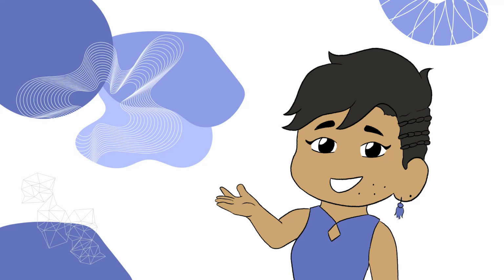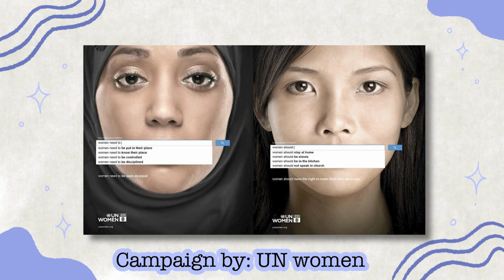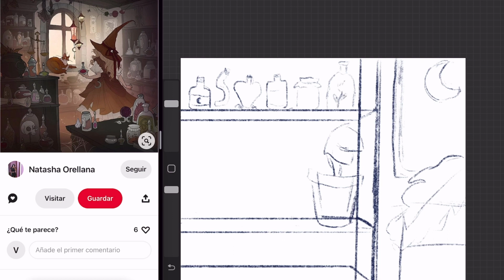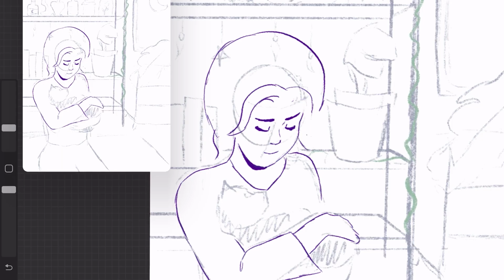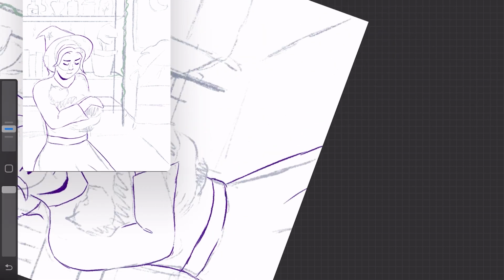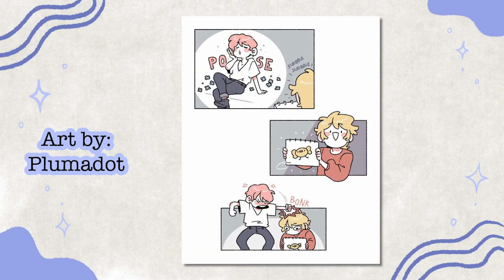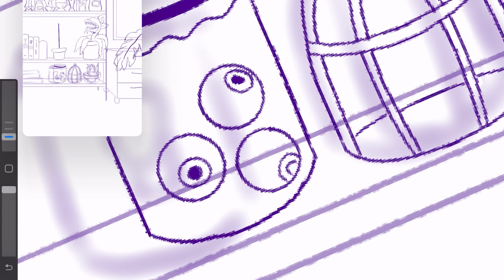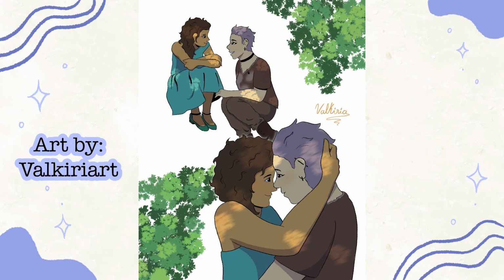What is Visual Storytelling? (For Illustrators)